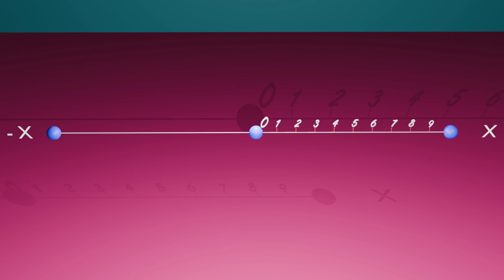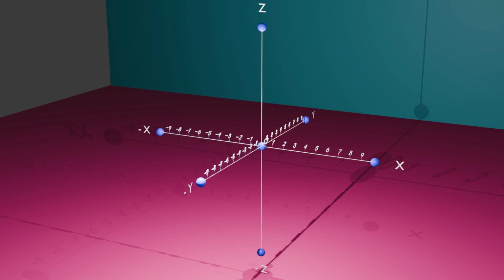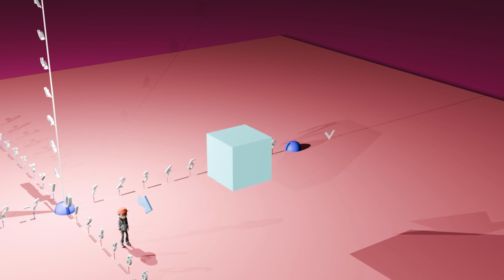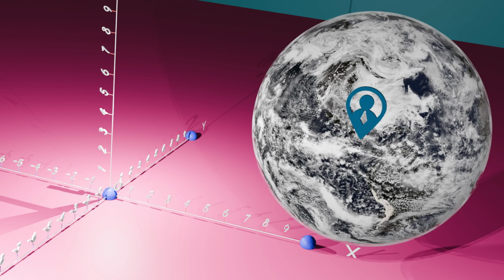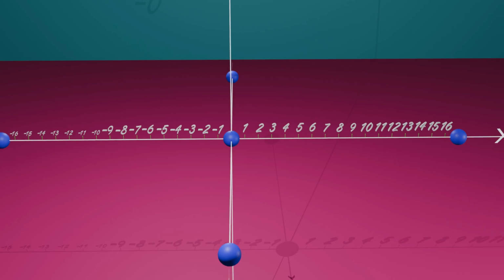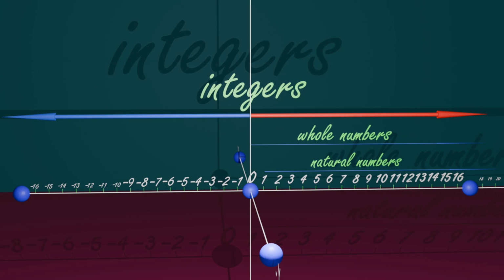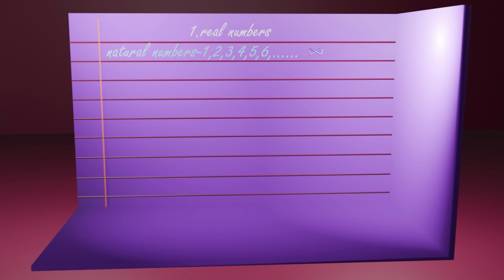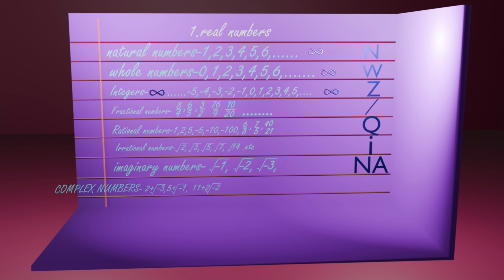Do you know where all small and extremely large numbers are located?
This is 3d animated video,which shows how numbers located on number line.
what is 3d number line?